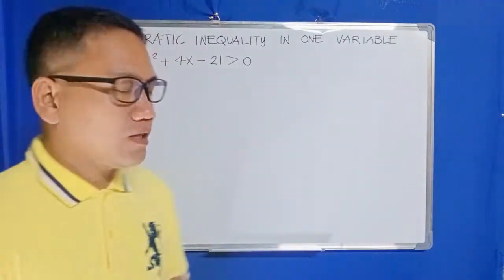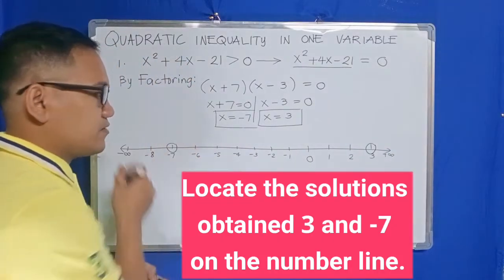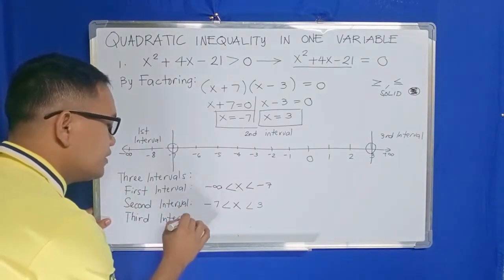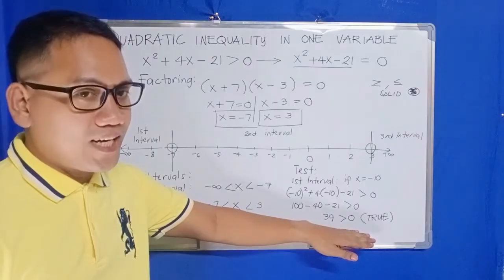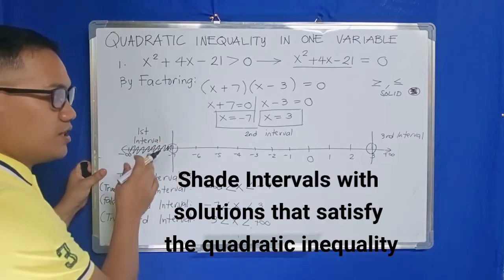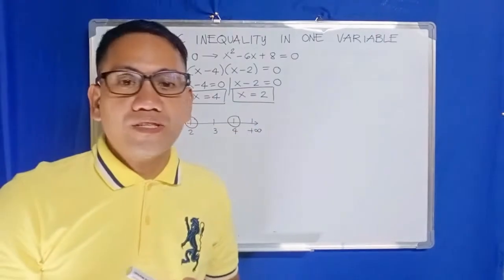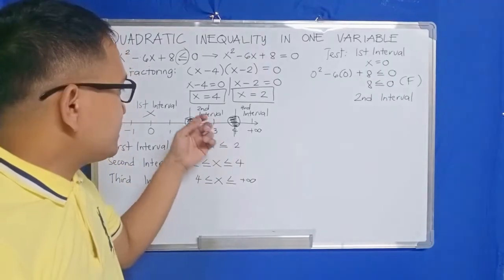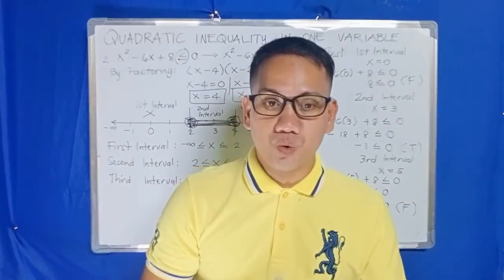HOW TO SOLVE QUADRATIC INEQUALITY IN ONE VARIABLE (MATH TUTORIAL)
In this video, the learners will be able to learn on howtosolvequadraticinequality in one variable. This video tutorial will help learners understand on how to determine solutionsofquadraticinequality .
 PLEASE JOIN OUR FB GROUP MATH SURE WIN (MATH TUTORIAL)